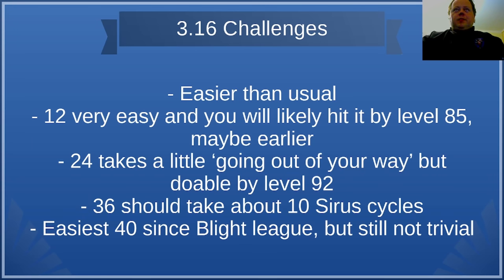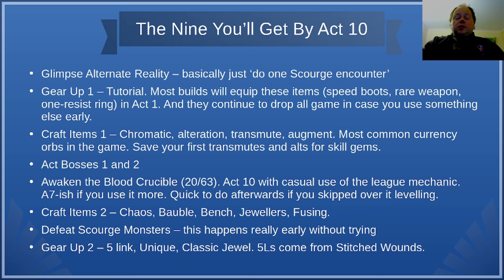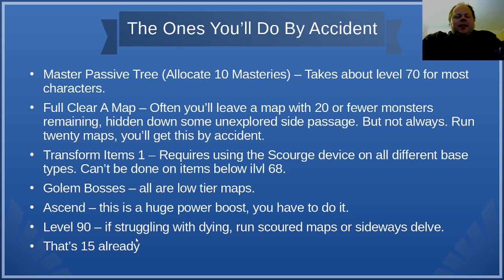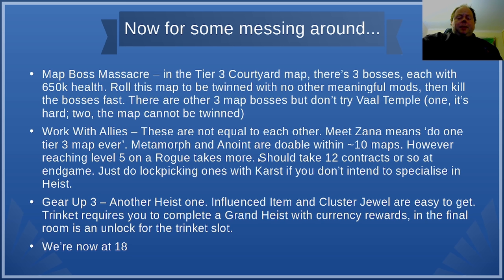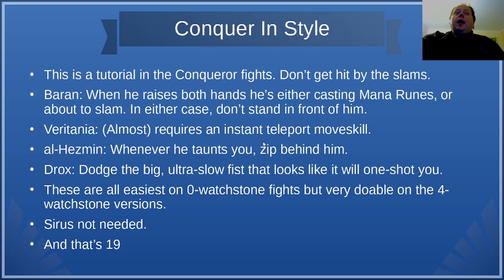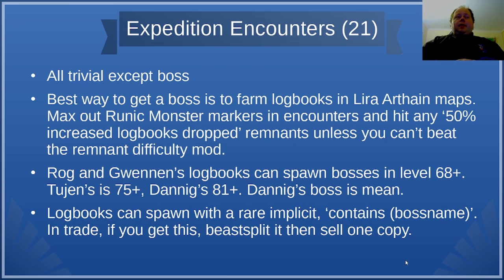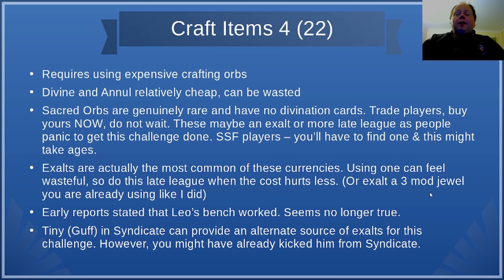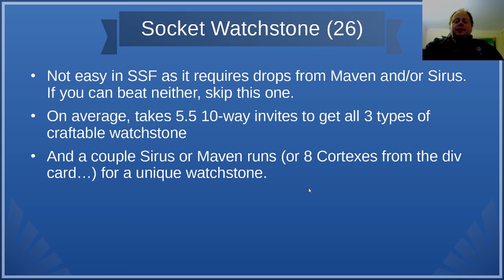POE 3.16 - Scourge League Challenge Guides - Guide To 12 Or 24 Challenges - Path Of Exile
I wrote notes for these guides on stream, and uploaded the entire stream - consider this a 'behind the scenes' video.

0:00 Intro. These challenges are easier than usual
1:46 The Nine You'll Get By Act 10
5:55 The Six You'll Do By Accident
9:30 Map Boss Massacre
10:54 Work With Allies
12:25 Gear Up 3
13:27 Defeat Conquerors In Style
16:38 Vendor Recipes
19:05 Expedition
20:38 Craft Items 4
22:55 Craft Items 3 (yes this comes after 4, that's not a mistake)
24:24 Embrace Corruption
25:52 Pantheon Powers
26:39 Socket Watchstones
27:27 Shaper Guardians

And three more that are really old and not my best work (but still mostly current)